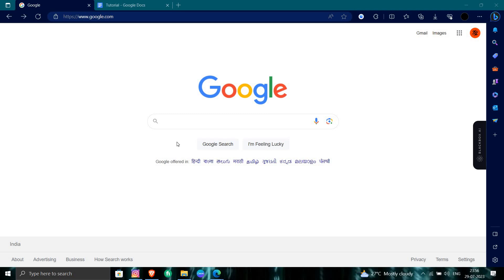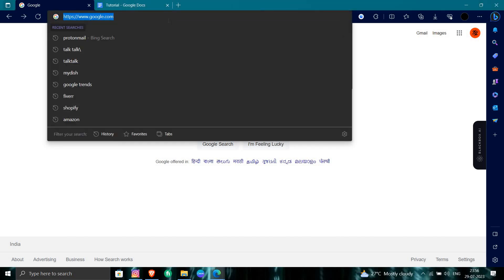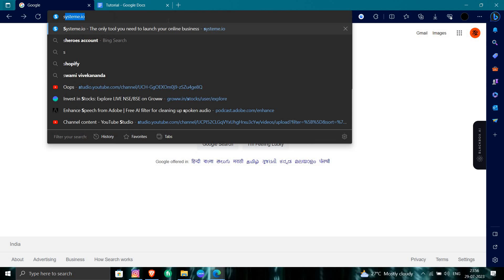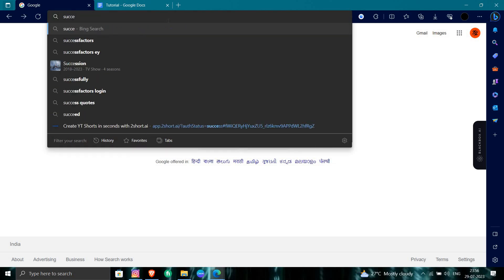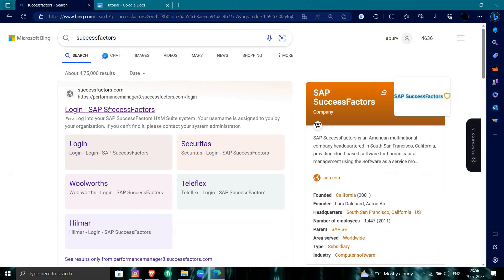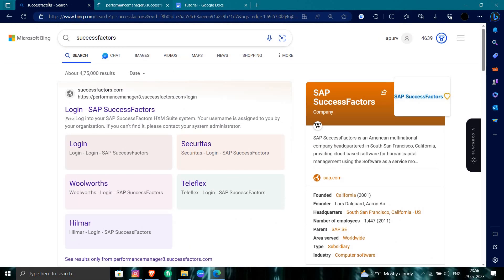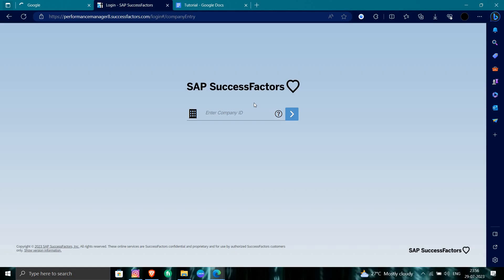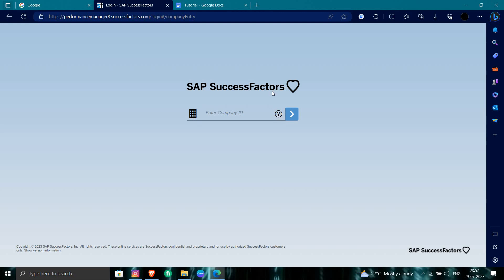How to Change Your Password in SuccessFactors (Full Guide)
Enhance your account security and keep your SuccessFactors credentials up to date with this comprehensive guide on how to change your password. In this step-by-step tutorial, we'll walk you through the process of changing your password in SuccessFactors, ensuring you have a strong and secure login. Whether it's a routine password update or a response to a security recommendation, knowing how to change your SuccessFactors password is essential. Secure your account and data with this tutorial.

Key Learning Points:

Step-by-step instructions to change your password in SuccessFactors
Enhance account security and maintain strong login credentials
Essential knowledge for SuccessFactors users and password management